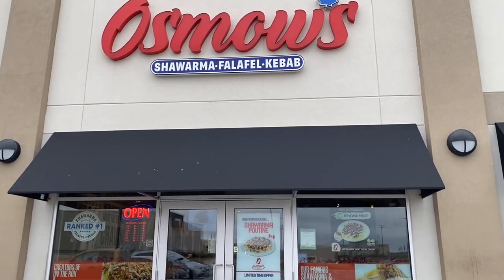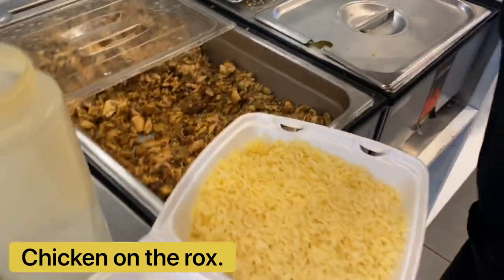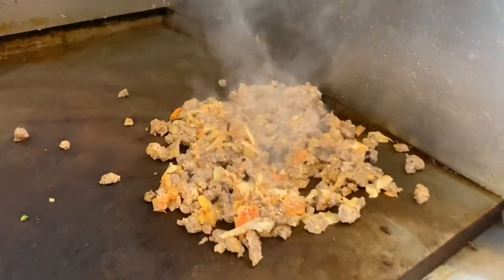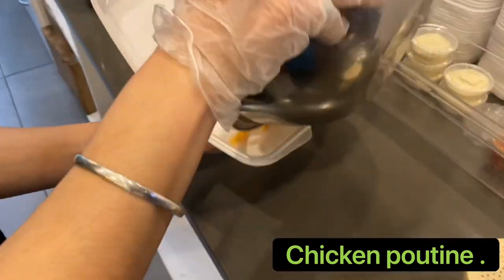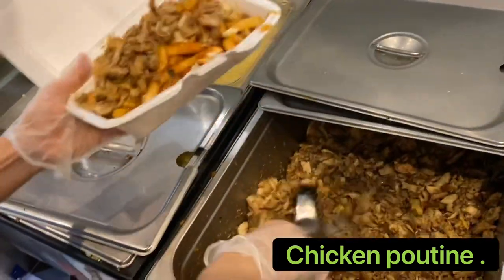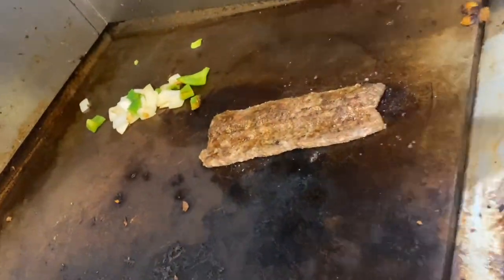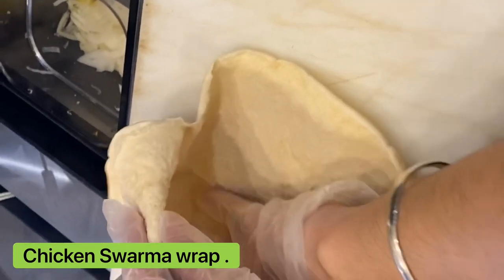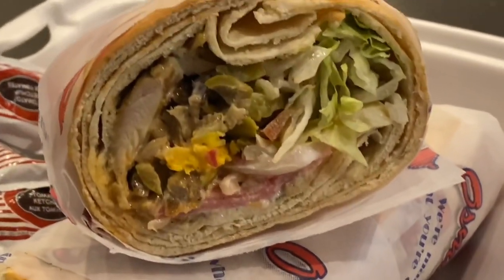OSMOWS SHAWARMA | Best shawarma in Canada | ft | Foodie singh | Oshawa | Ontario .